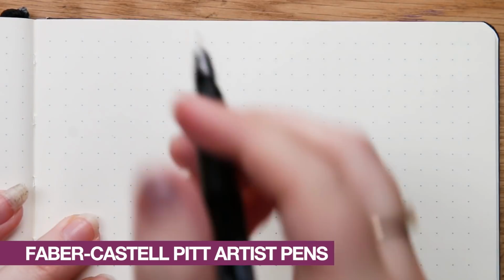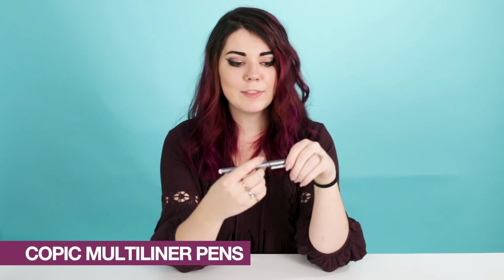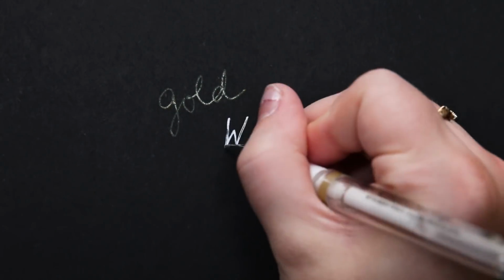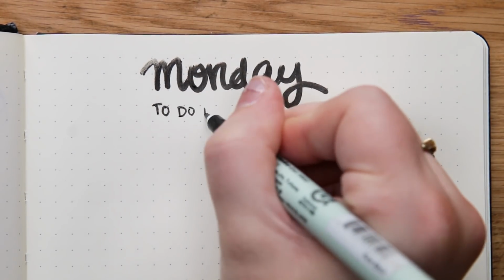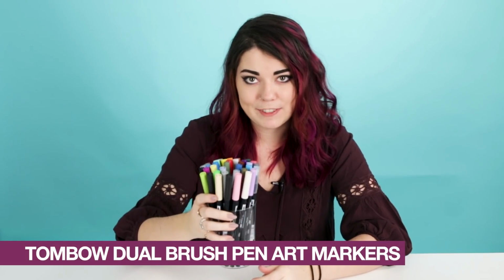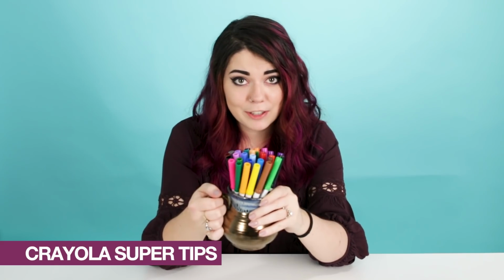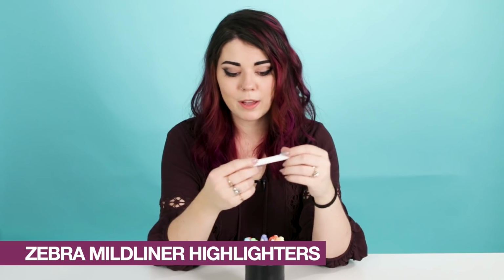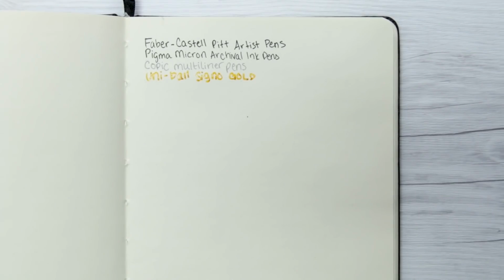The 9 Best Bullet Journal Pens & Markers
Get your life together with the Nifty Organization Journal

Best Bullet Journal Pens & Markers

Faber-Castell PITT Artist Pens

Micron Archival Ink Pens

Copic Multiliners in Cool Gray

Uni-ball Signo Gel Ink Pens in Gold, Silver, & White

Zig Memory System Writer Dual Tip Marker

Tombow Dual Brush Pen in Black

Tombow Fudenosuke Brush Pens Set of 2

Tombow Dual Brush Pen Art Markers

Crayola Super Tips Washable Markers

Zebra Mildliner Highlighters

Check us out on Facebook!

MUSIC
SFX Provided By AudioBlocks